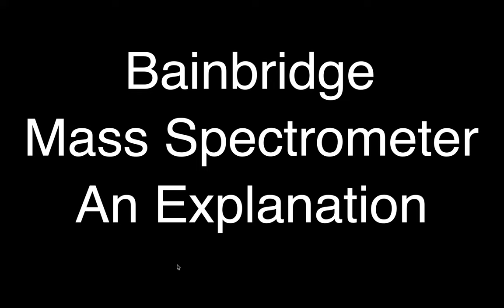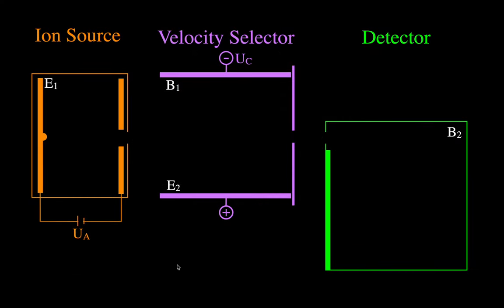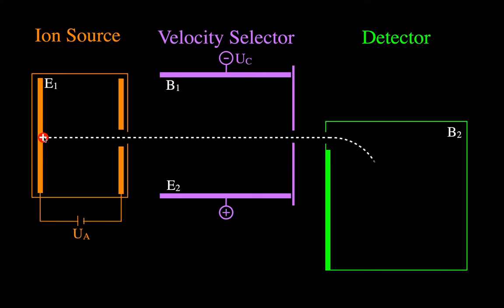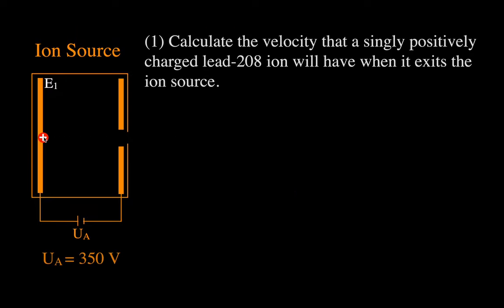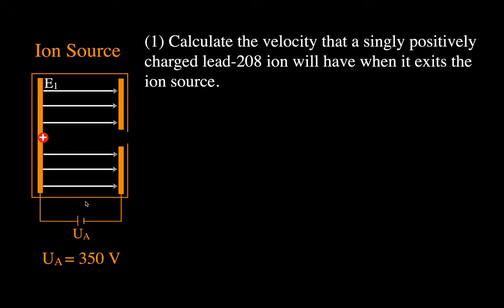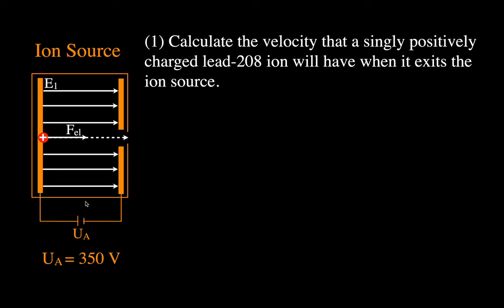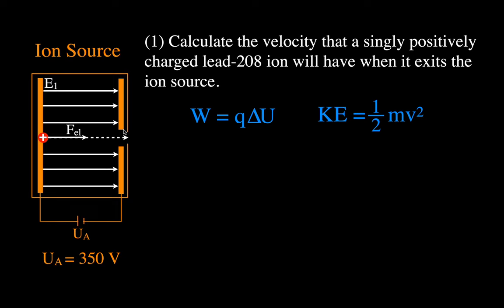Mass Spectometer: An Explanation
This video goes through a detailed explanation of how a Bainbridge mass spectrometer work. It breaks down all three of the component: the ion source/accelerator, the velocity selector and the separation detector. A Bainbridge mass spectrometer is used to separate atoms based on their atoms masses.

Chapters:
00:00 Mass Spectometer
0:45 Introduction
1:45 Ion Source/Accelerator
5:05 Velocity Selector
8:45 Detector